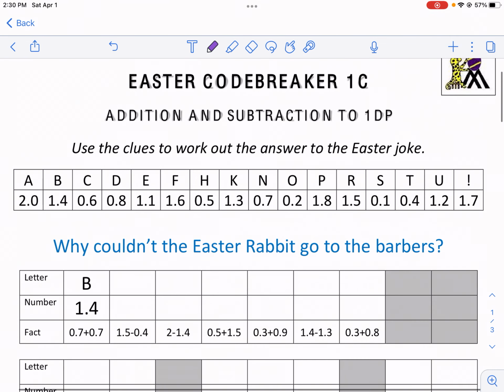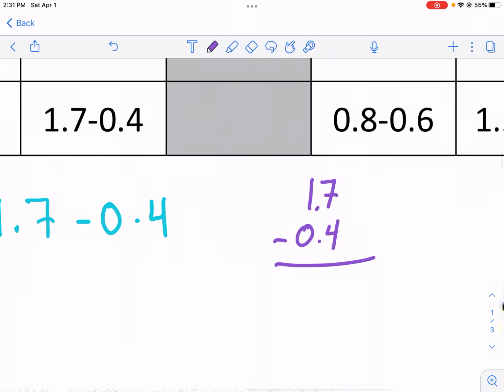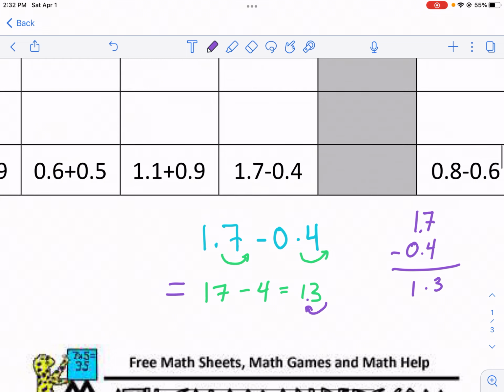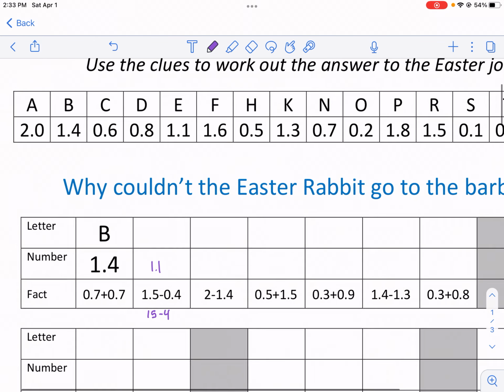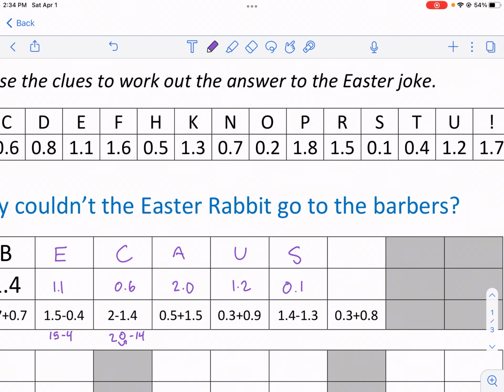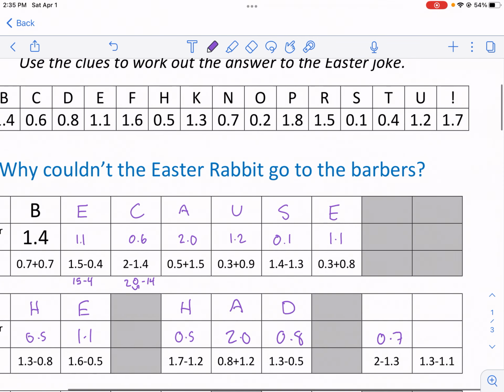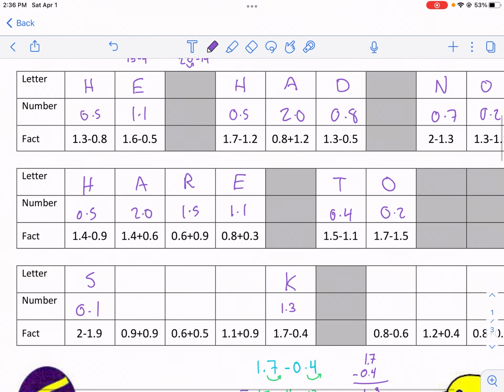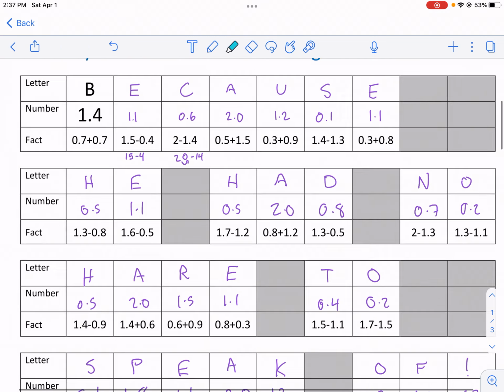Math-Salamanders: Easter Codebreaker 1C